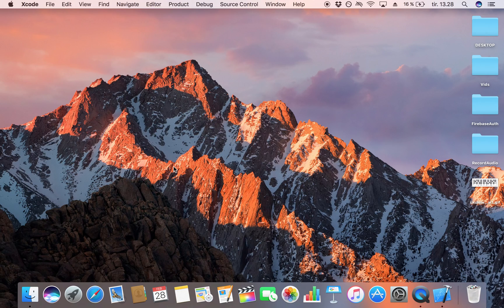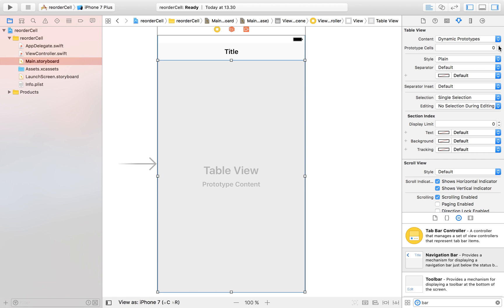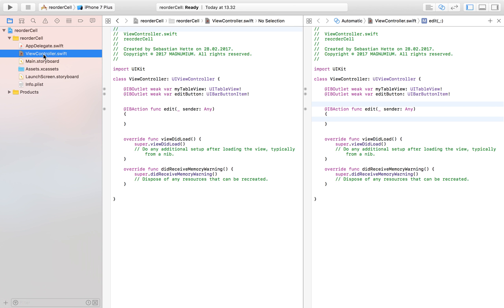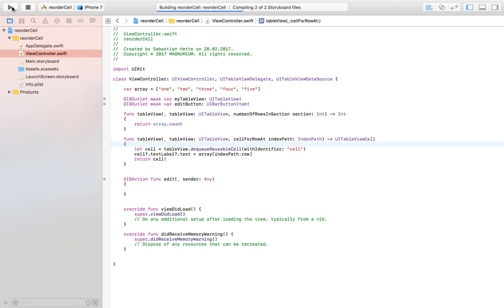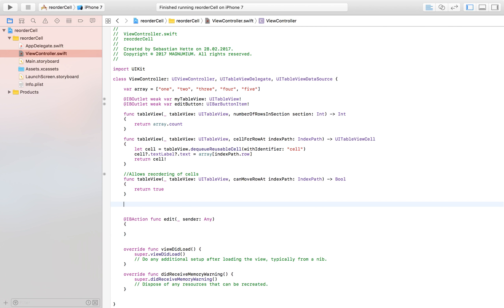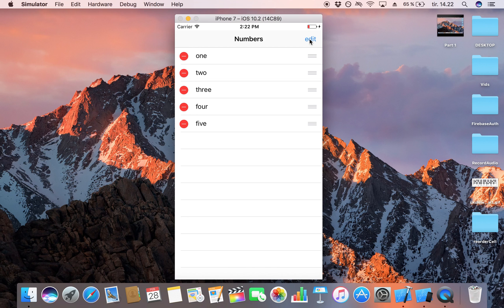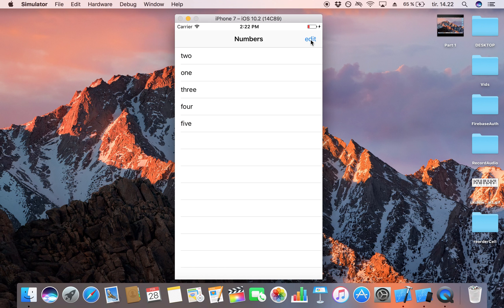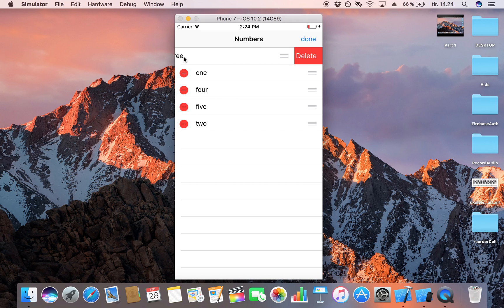How To Reorder/Rearrange Table View Cells In Xcode 8 (Swift 3)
In this video, I show you how you can enable your user to rearrange or reorder table view cells within a table view. This tutorial was done in Xcode 8, using Swift 3.